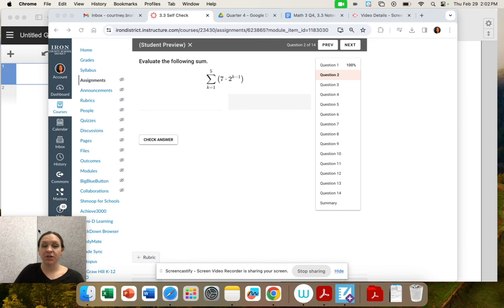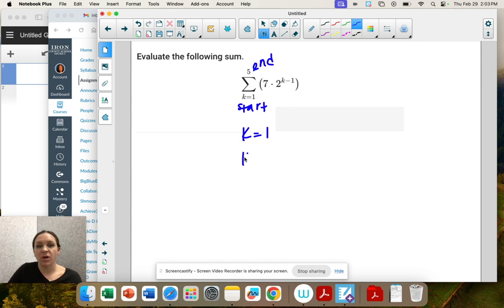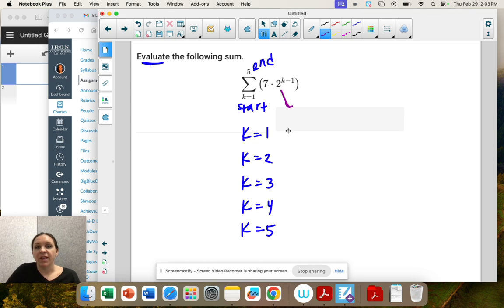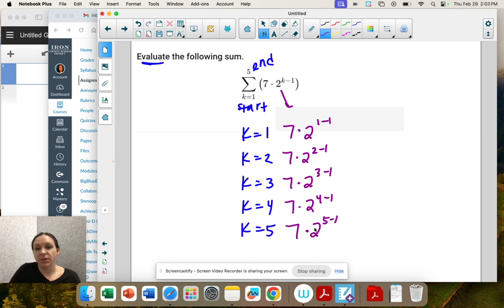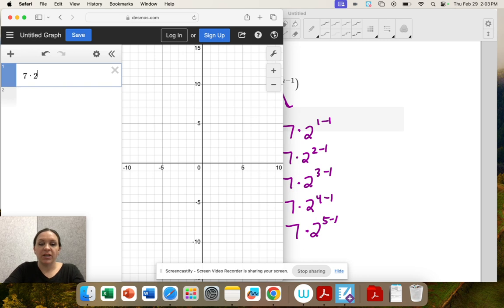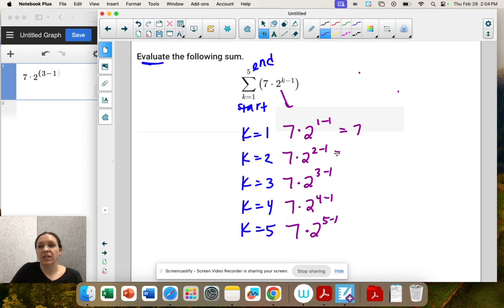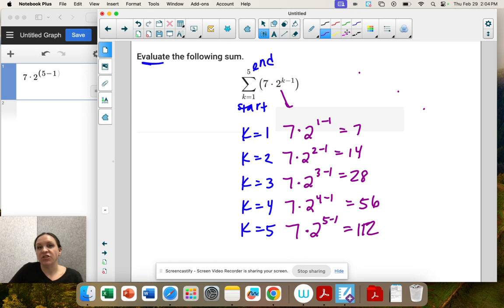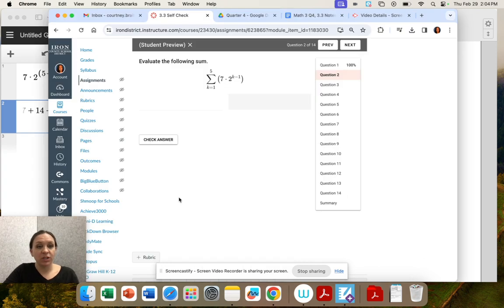Math 3 Q4, 3.3 #2